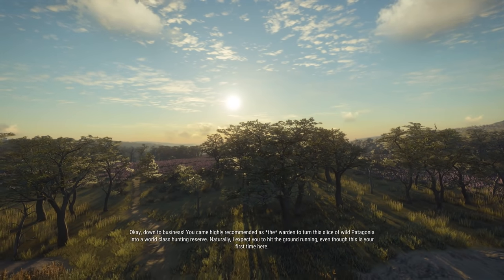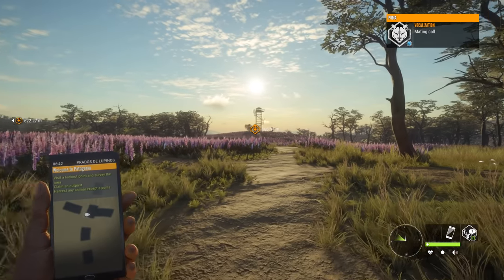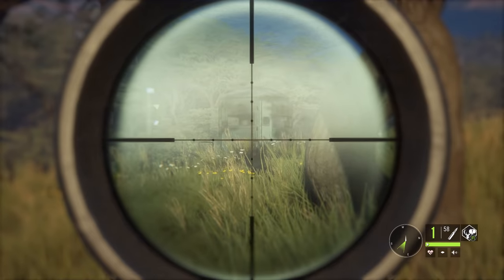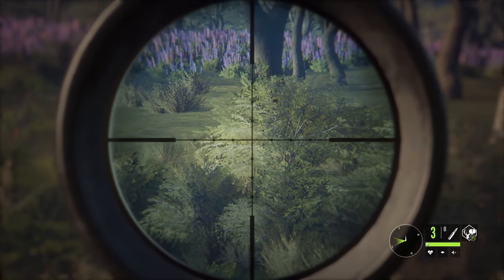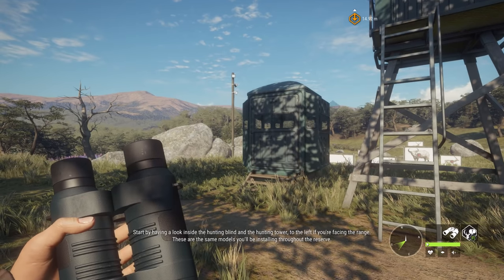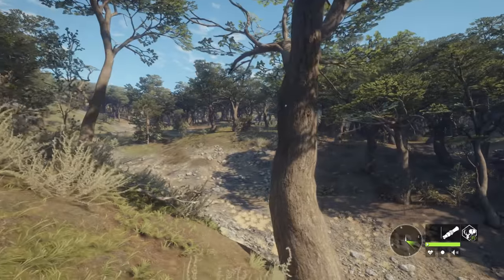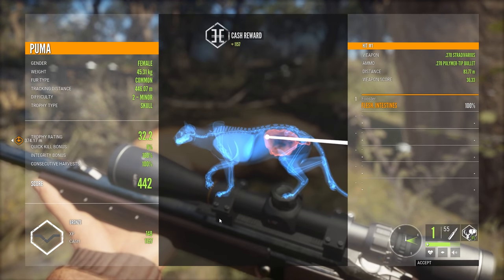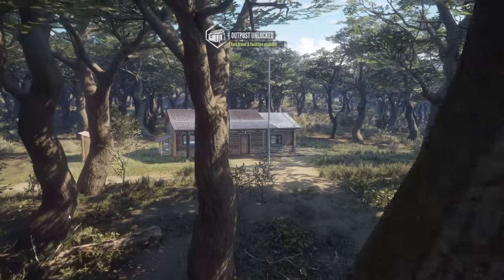The Hunter Call Of The Wild | PARQUE FERNANDO | PUMA!! (DLC MAP)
ABOUT THE GAME:
Experience the thrill of the hunt in a visually breathtaking, technically groundbreaking, vast open world. Immerse yourself in the atmospheric single player campaign, or share the ultimate hunting experience with friends.